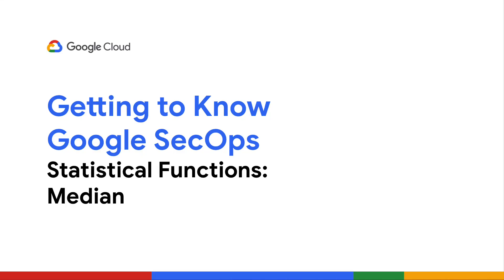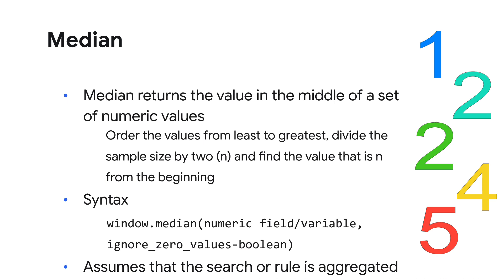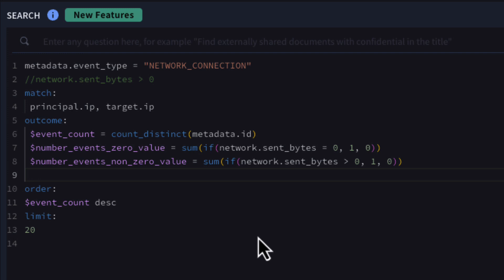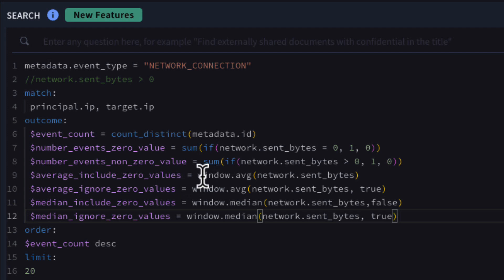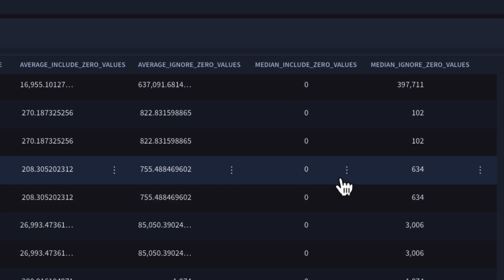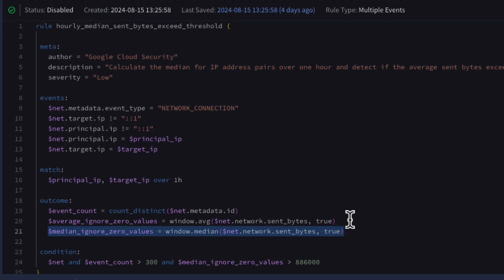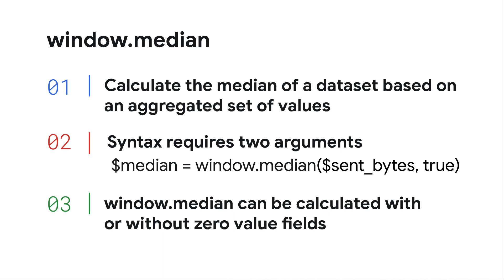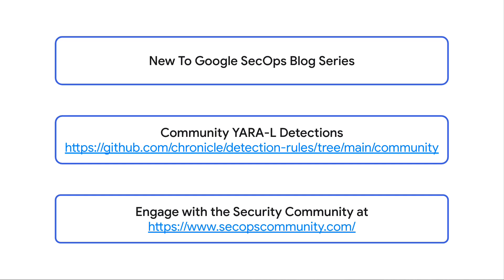Google SecOps: Statistical Functions - Median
In this security short, we are going to introduce the window.median function that can be used in YARA-L rules and search to provide analysts additional statistical measures to use with datasets for detections, hunting and investigations.

Engage with the Google Cloud Community for Security for more blogs, videos and discussion.